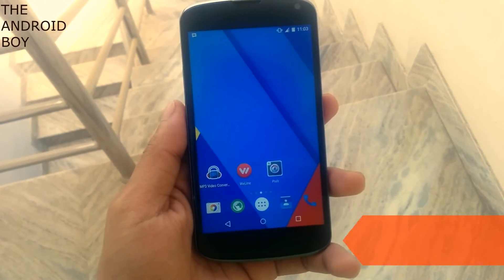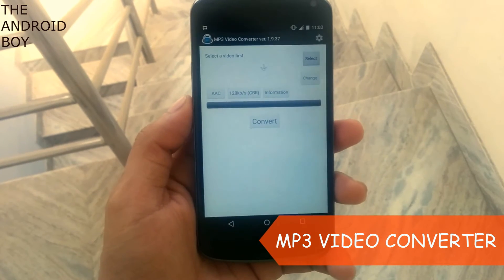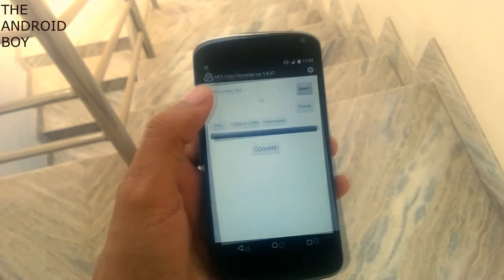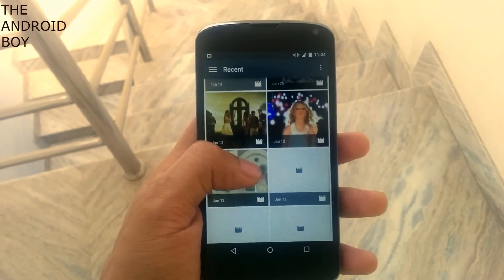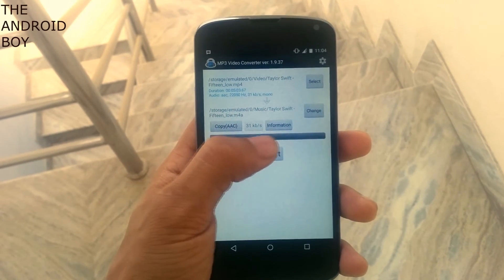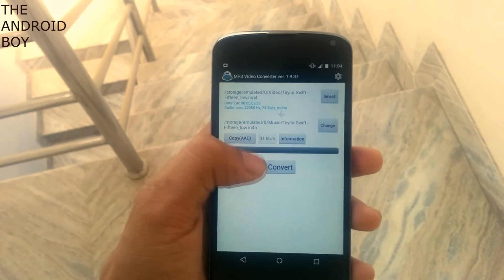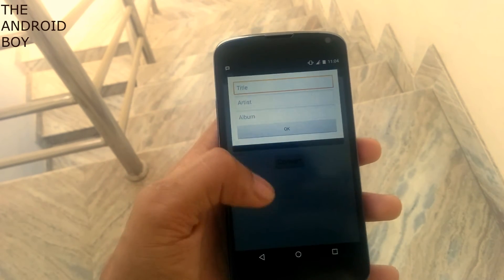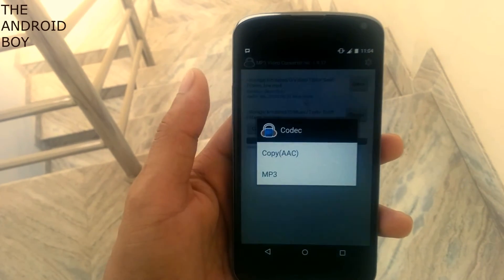Best android app of the week 2015 #4(Convert Video to Audio Format)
★Best android app of the week 2015 #4!
★This is my 4th episode of Best Android App series.Here i bring you an android app called MP3 VIDEO CONVERTER,using this app ou can convert any video  format to audio format like mp3 or aac.
★I recomand the aac format because it sounds better than mp3 in same bitrate.
★I have been using this app for some months now and i am satisfied with its performance.
★If you want thhe audio from any video than its a perfect match.

★If you think this is helpful then hit like.